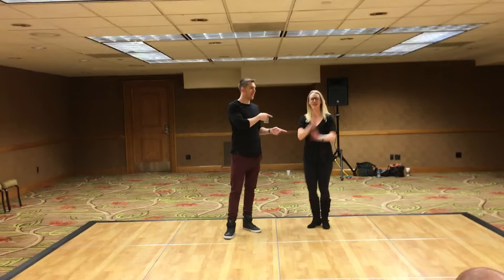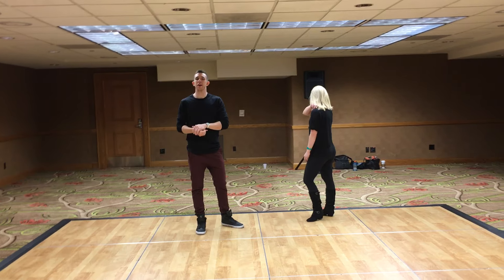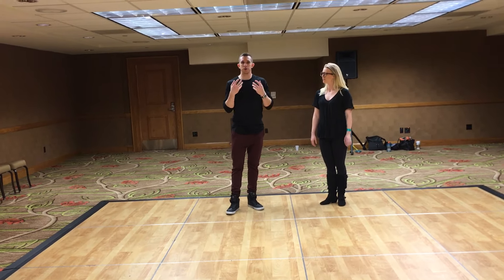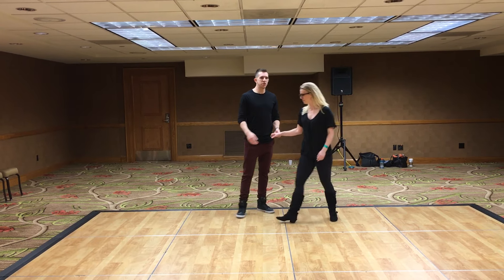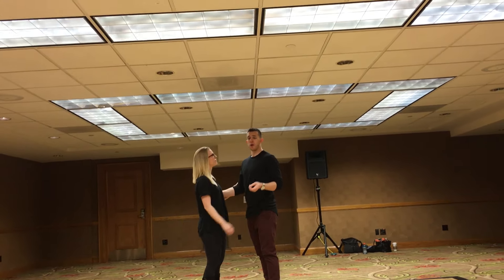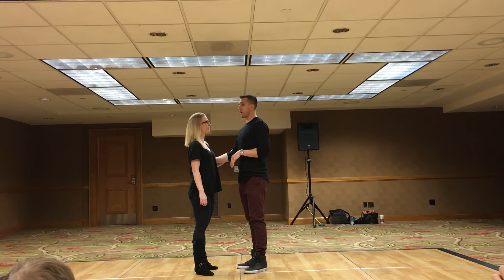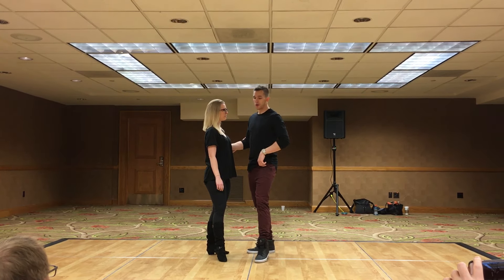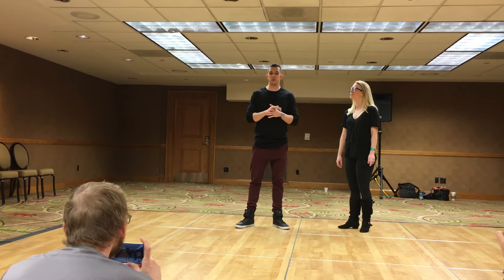WORKSHOP. Sean McKeever & Courtney Adair. 5280 Swing Dance Championships 2016.